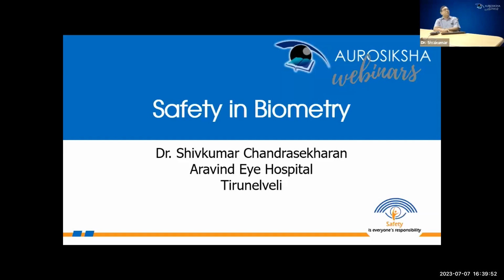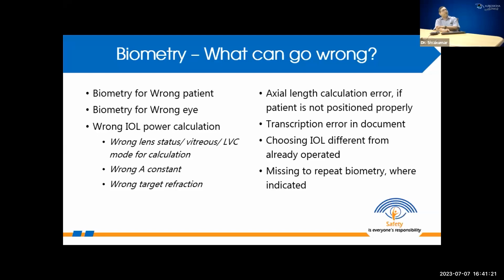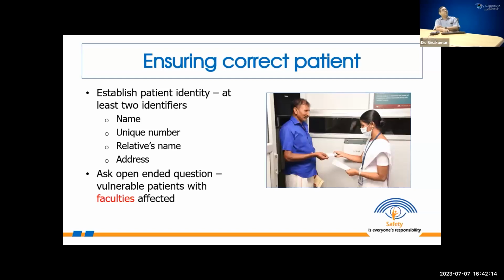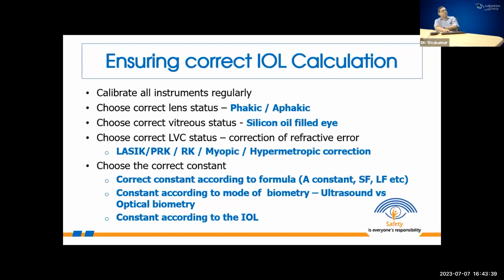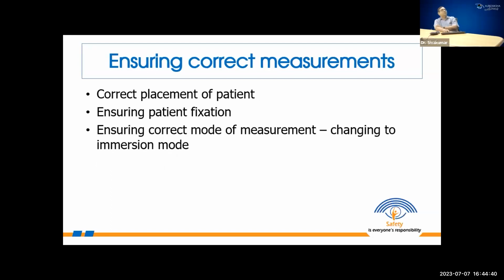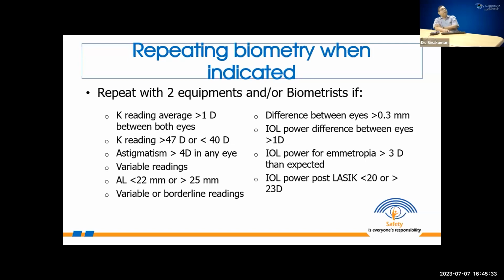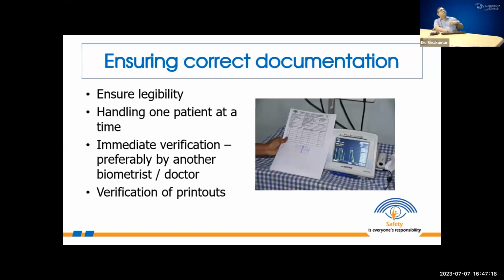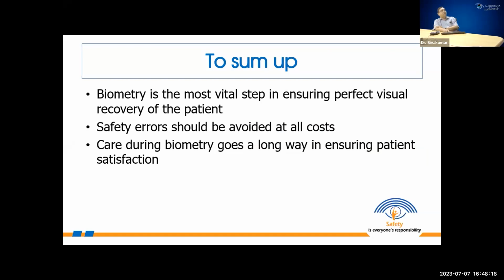“Safety Protocols in A-Scan Biometry" – Dr. Sivakumar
This video provides introduction to safety protocols in A-scan biometry, highlighting key
considerations and practices to promote a safe and secure environment during the procedure.

Explore more training resources related to allied ophthalmic personnel at aurosiksha.org